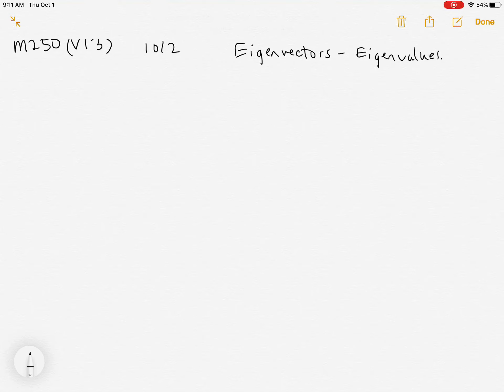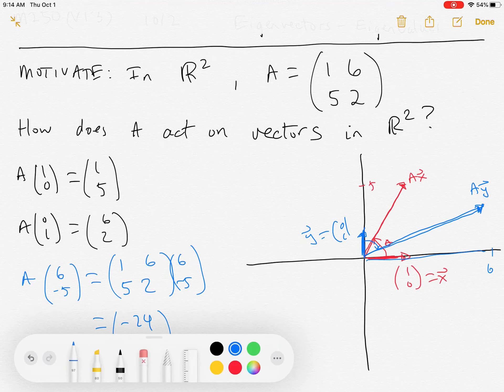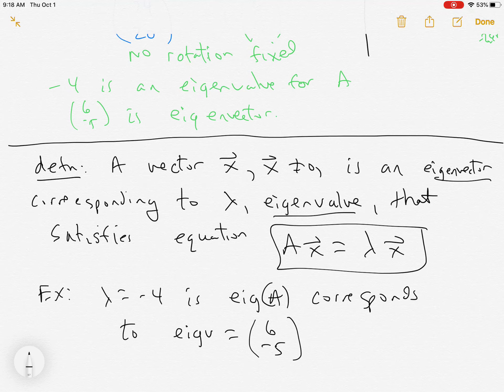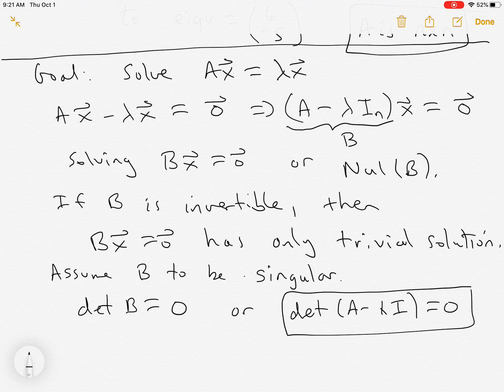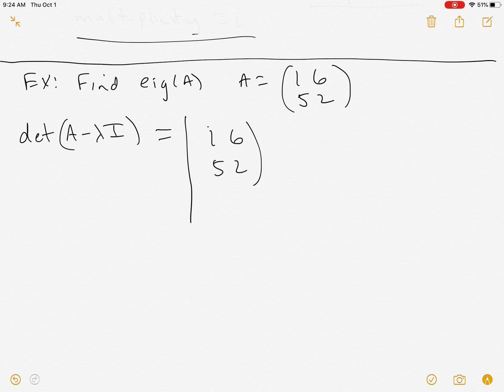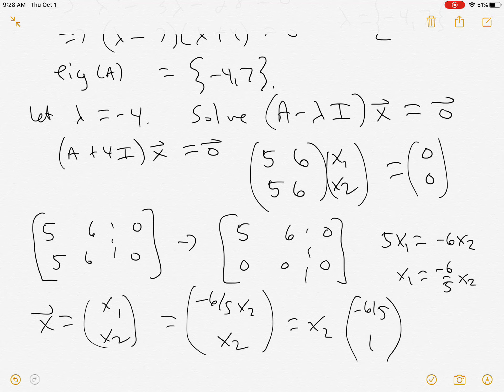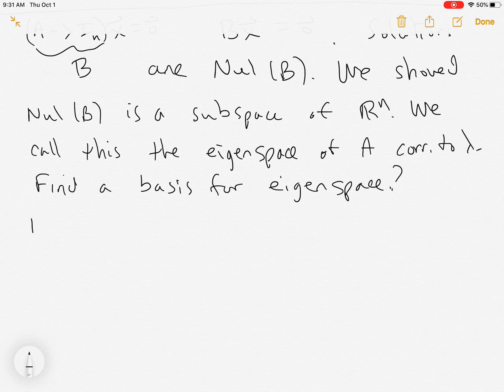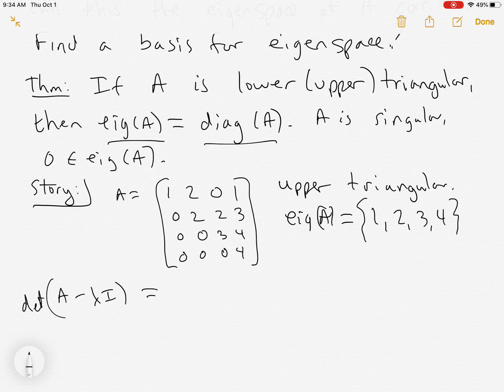M250V13-=Eigenvalues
Watched 10/2